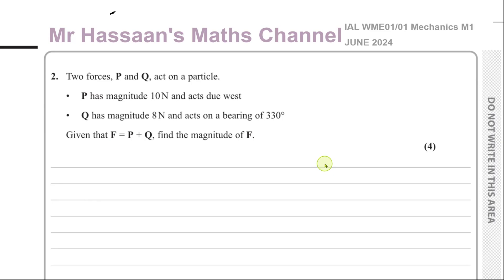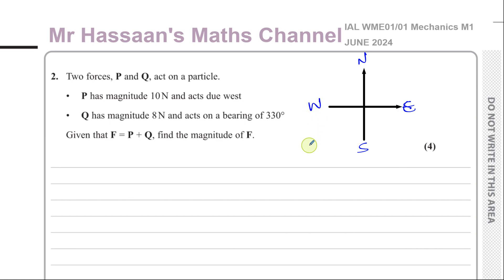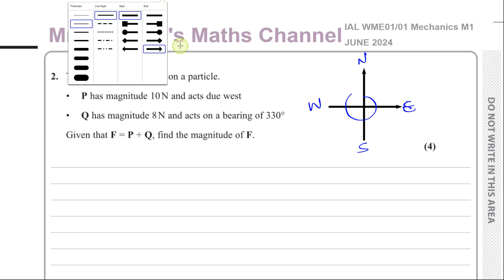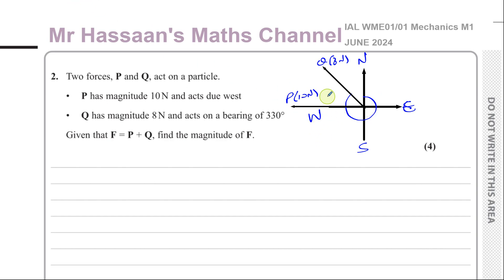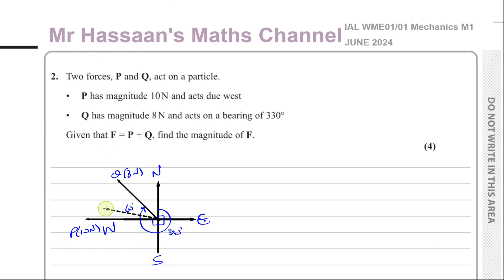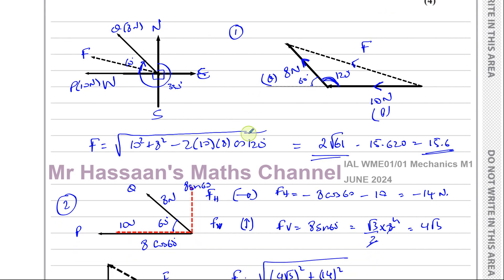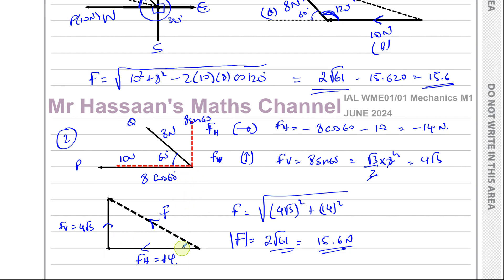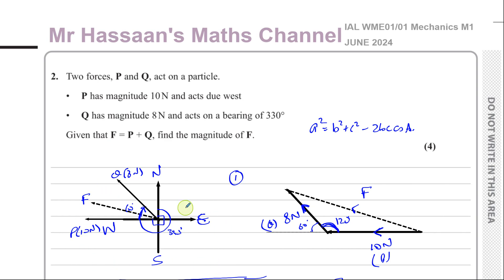WME01/01, (Edexcel), IAL, M1, June 2024, Q2, Resultant Forces